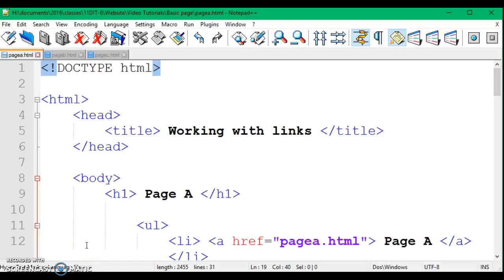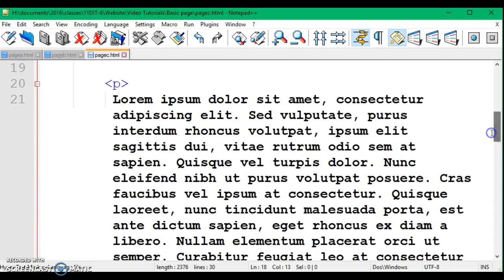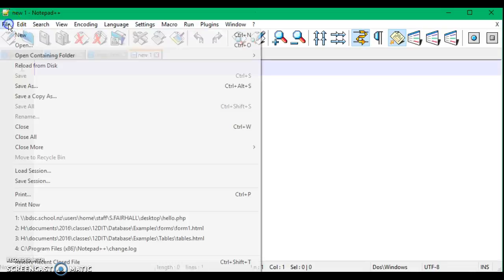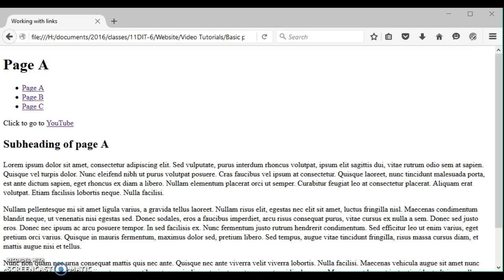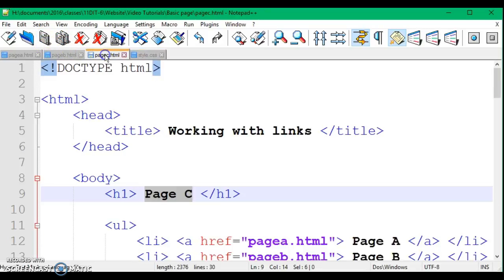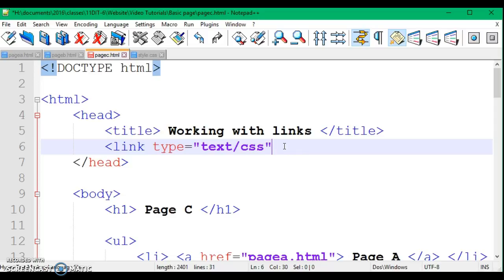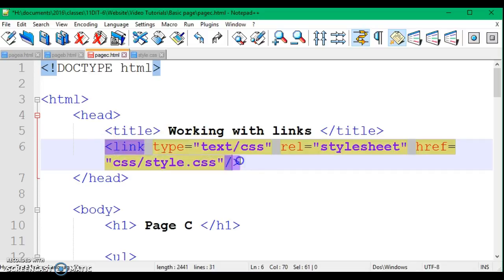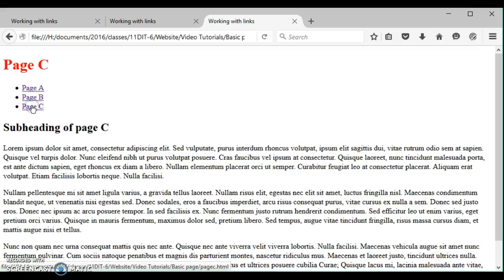Level 1 HTML & CSS - Introducing CSS